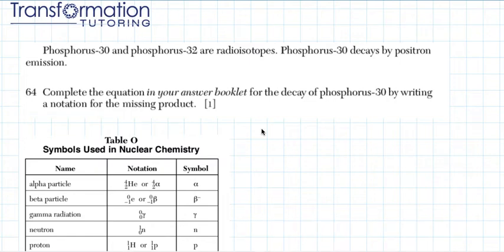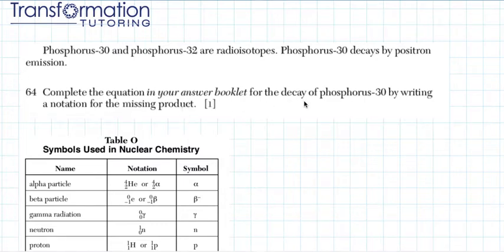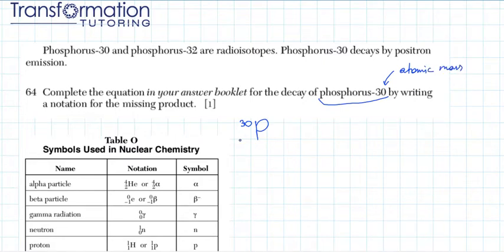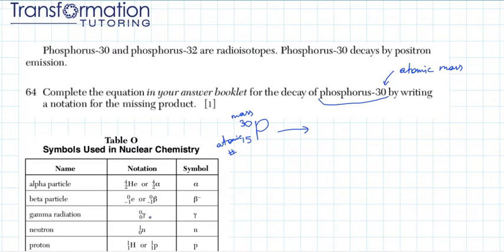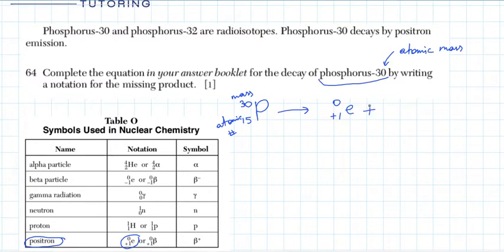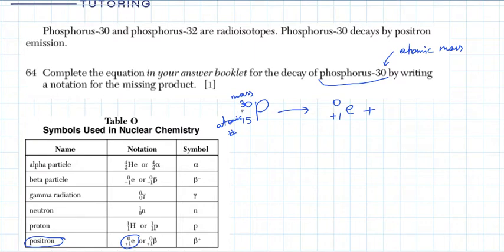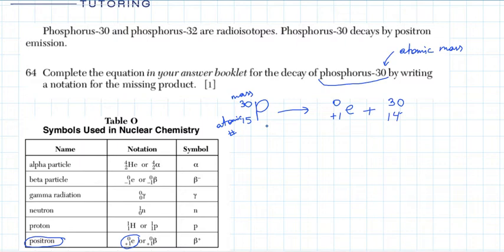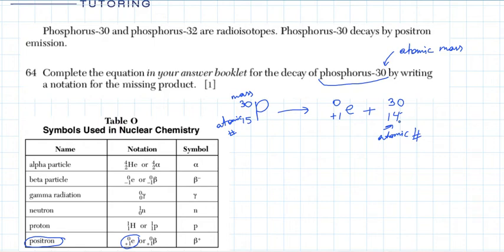How To Balance Nuclear Equations: Complete The Equation For The Decay Of Phosphorus-30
How To Balance Nuclear Equations
Phosphorus-30 and phosphorus-32 are radioisotopes. Phosphorus-30 decays by positron emission.
Complete the equation in your answer booklet for the decay of phosphorus-30 by writing a notation for the missing product.